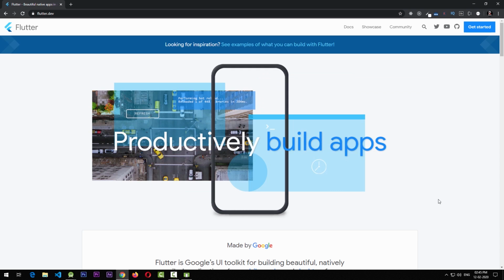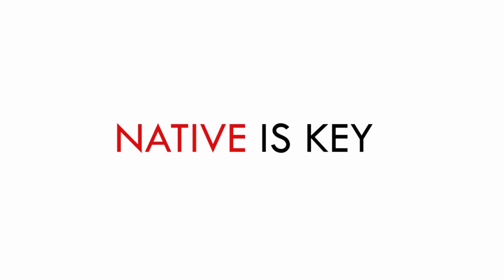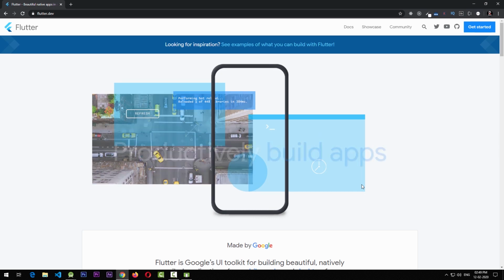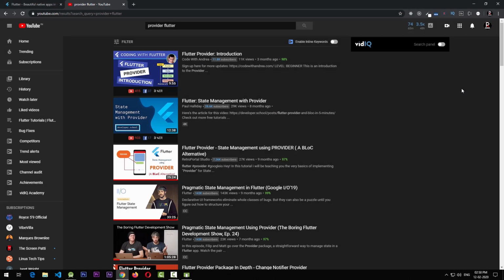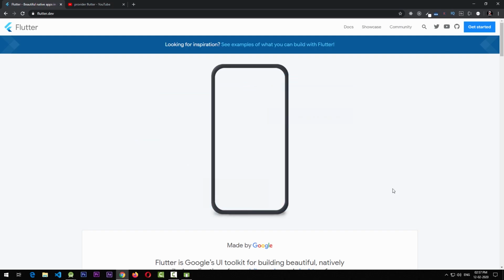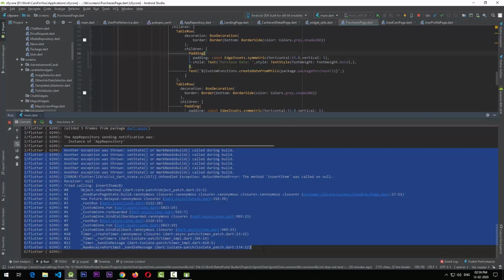Top 5 Mistakes Beginner Flutter Developers Make! Flutter for Beginners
Hey! In this video we are going to learn about the mistakes most Beginners make with flutter in their early learning phase! We'll be talking about the ways on how to approach new concepts and how to adopt them in your development practices!

Flutter has been an emerging platform and hence has a lot of attention from development community! But these mistakes addressed in the video are very normal to make and most developers do it anyway.